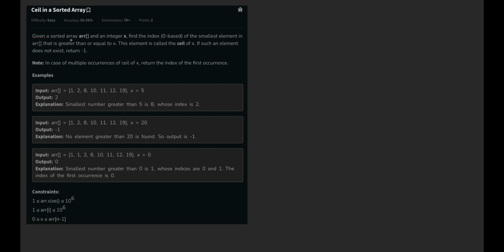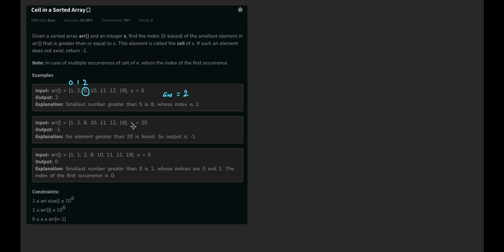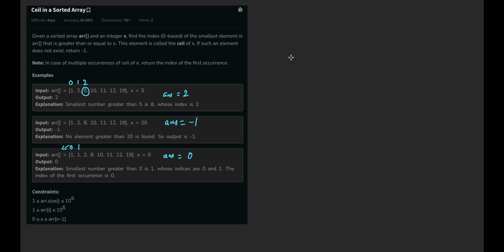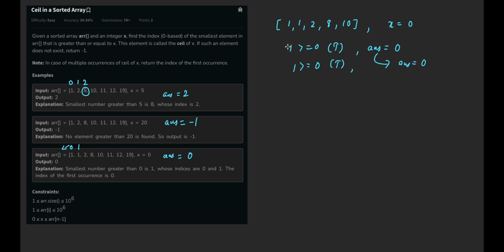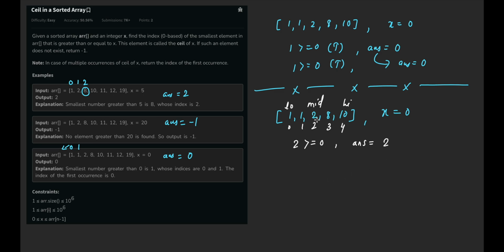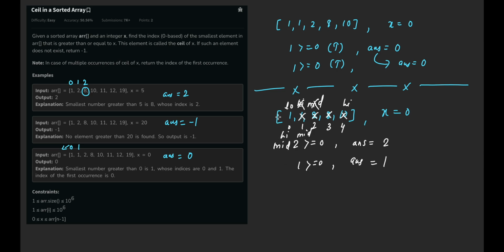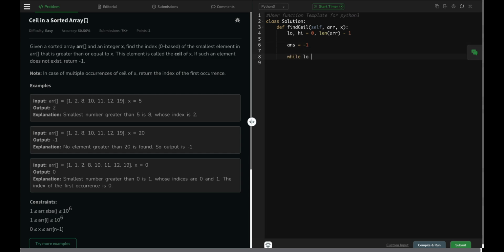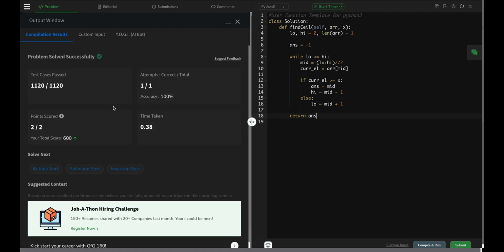Ceil in a sorted array - Python